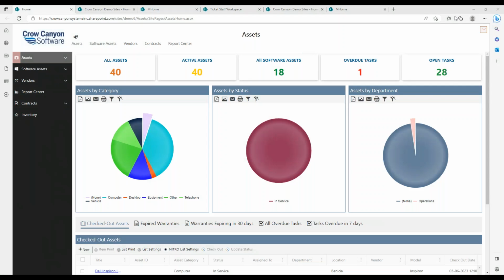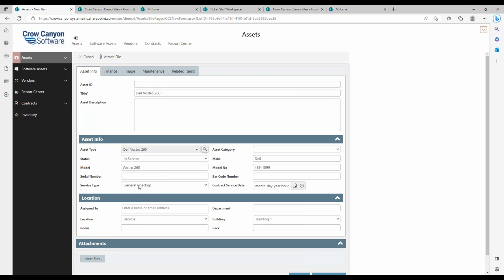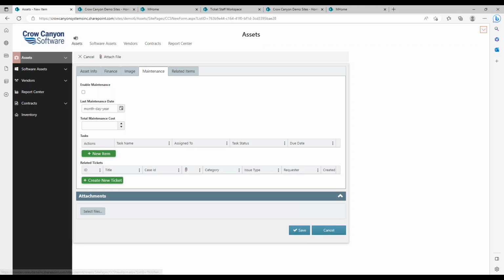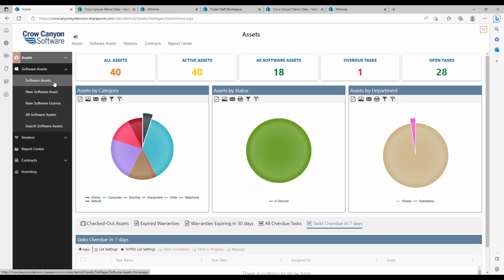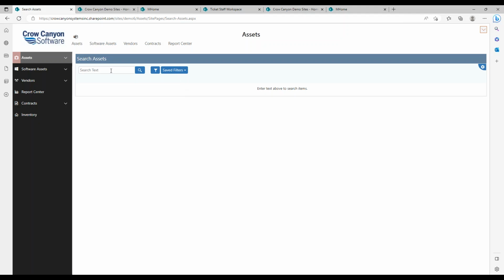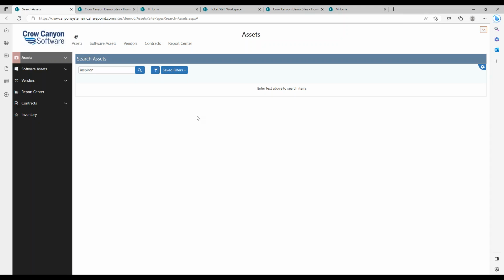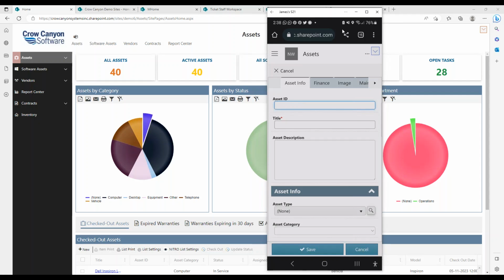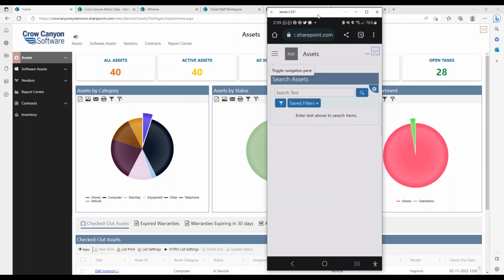Software Asset Management Tools: Simplify Asset Management Automation with Microsoft 365 + Teams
Are you using M365 & Teams Asset Management? SharePoint Asset Management?

Turn your existing environment into an asset management powerhouse.

In addition to saving time, reducing errors, and improving efficiency, Crow Canyon’s ready-to-use IT Asset Management application is also surprisingly affordable.

Whether you are in SharePoint on-premises or in Microsoft Office 365, this easy-to-use application can lower costs and manage assets throughout your organization…and it does this more efficiently and effectively than ever before.

Join us for a sneak peek into what makes the Crow Canyon IT Asset Management application unique.

We will show you how to:
– properly and easily track assets
– reduce asset loss and misplacement
– maintain and update assets properly
– easily create new assets from barcodes
– & a whole lot more!